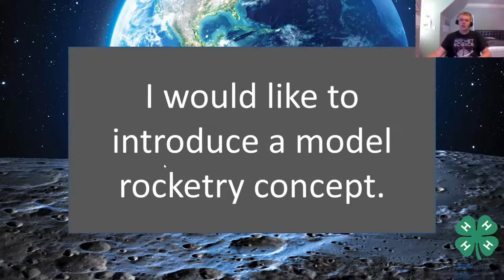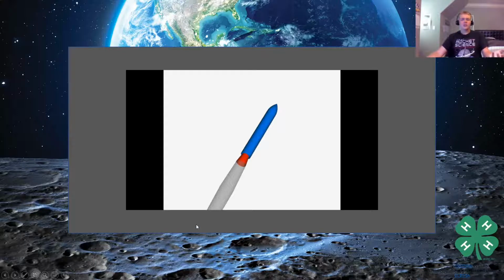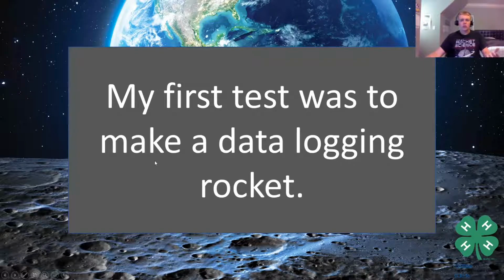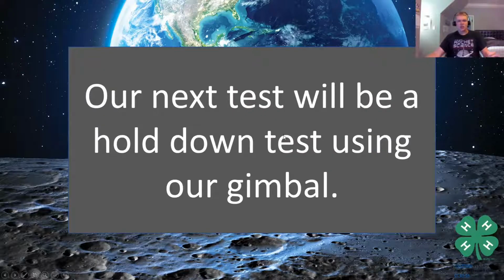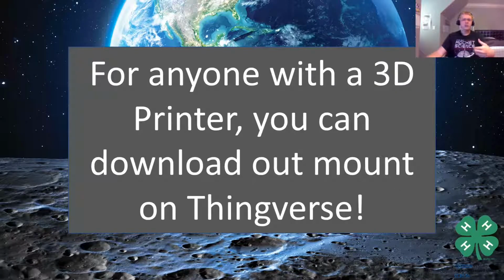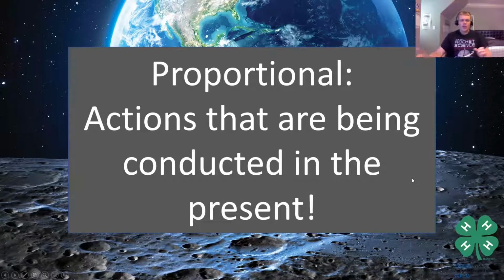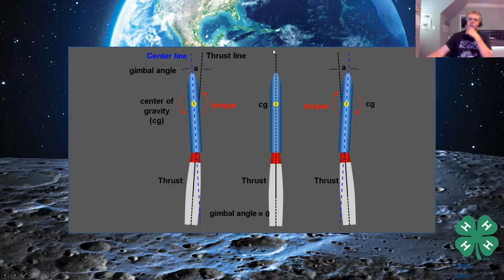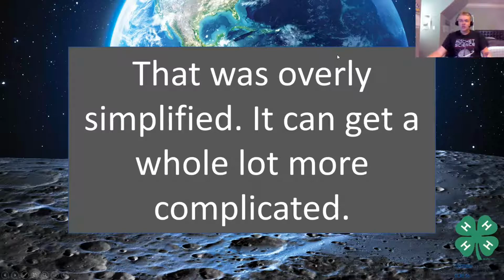Aerospace 4H 2020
This is a brief overview of thrust vector control and how I plan on bringing it to the model scale!
This is also my project for the 2020 Hamilton County 4H Fair Aerospace Project!